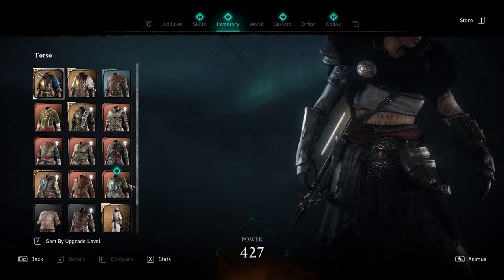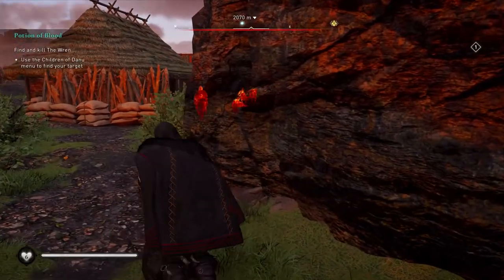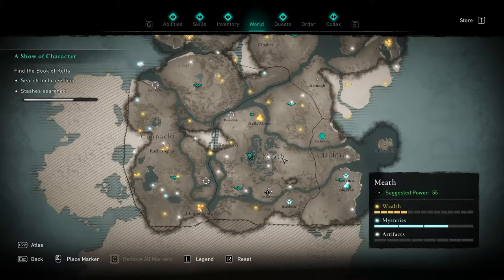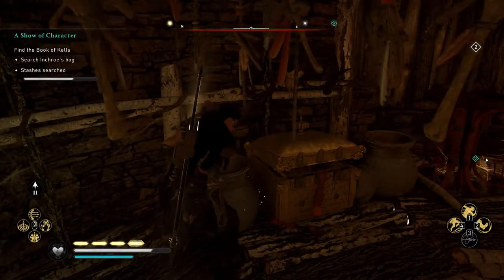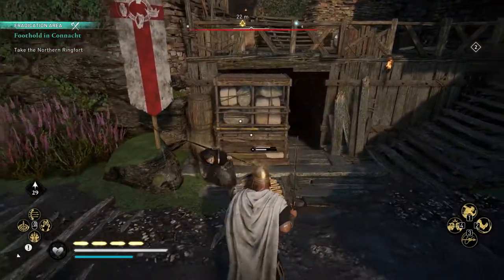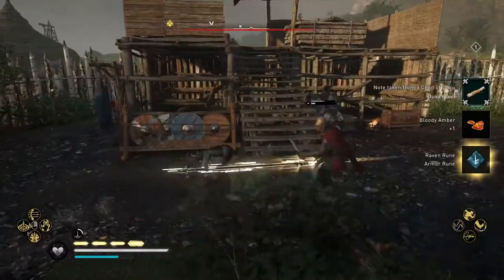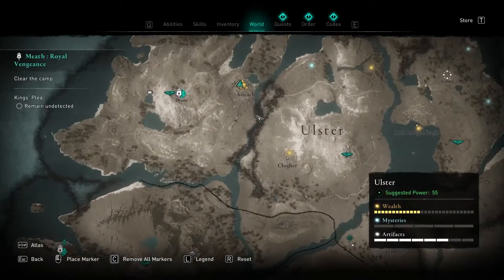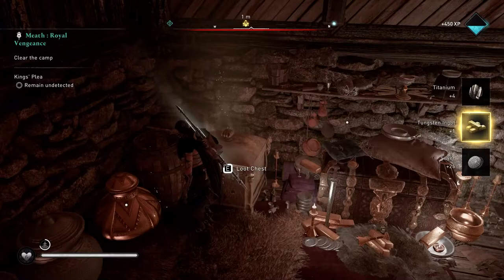All the ARMOR Locations for the CELTIC Armor Set ► AC Valhalla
These are all the ingame locations you can go to to find the armor chests to unlock the armor set pieces for the Celtic Armor. This is only available in the Wrath of the Druids DLC update for AC Valhalla.